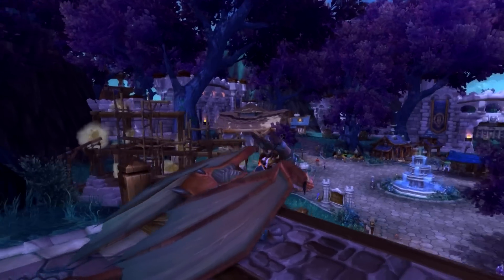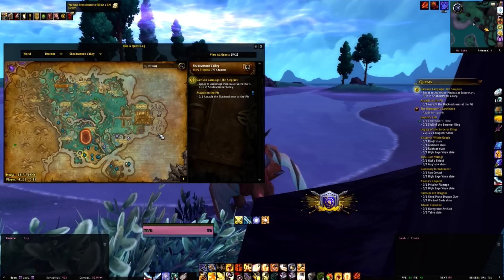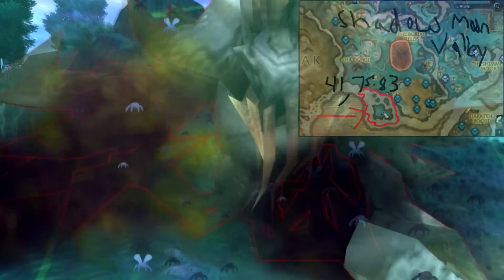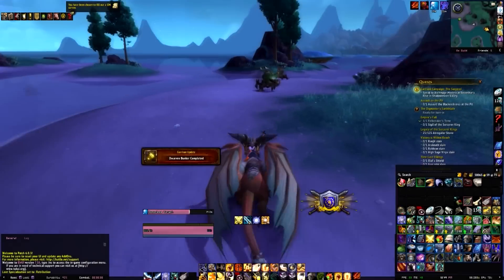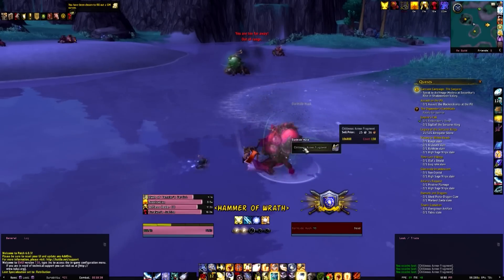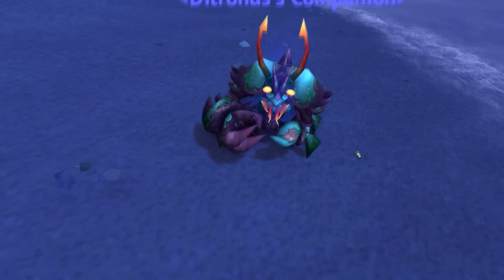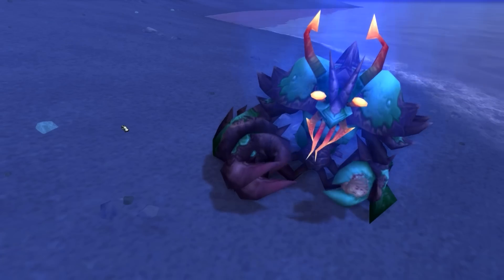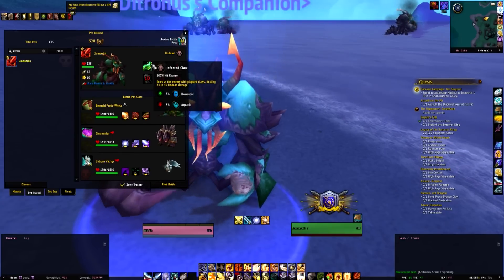World of Warcraft | How to find Zomstrok pet!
In this video, I share the location, drop chances, and enemies to farm to get the Zomstrok pet! Doesn't that name just sound legendary? ZOMSTROK! ZOOOOOMSTROAAAAK! Aw, yea...

Enjoy, friends!

10-second Futurama clip taken from Futurama season 2, episode 5 (SE02EP05) "Why Must I Be a Crustacean in Love?".

Intro designed by Ravenprodesign.com